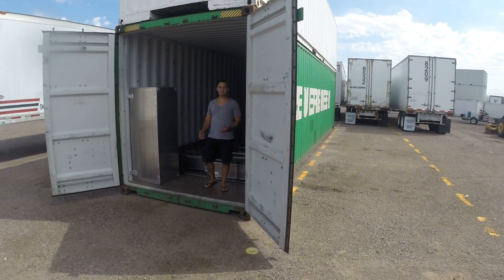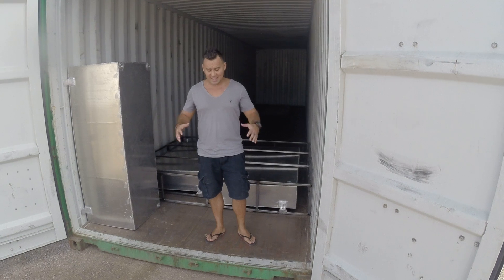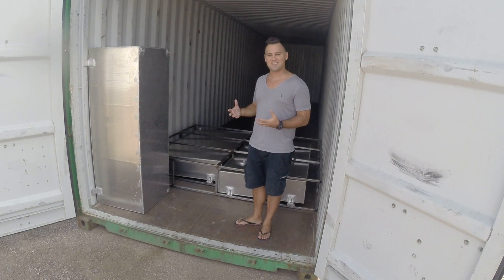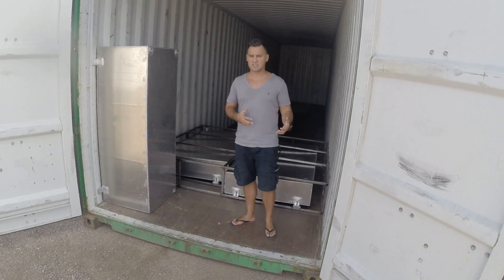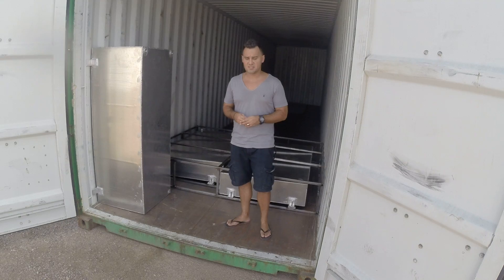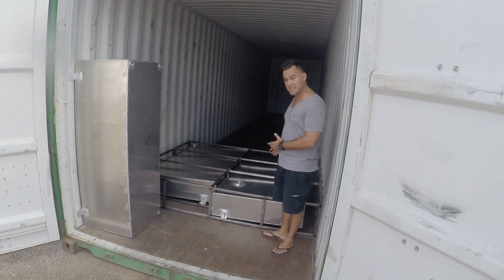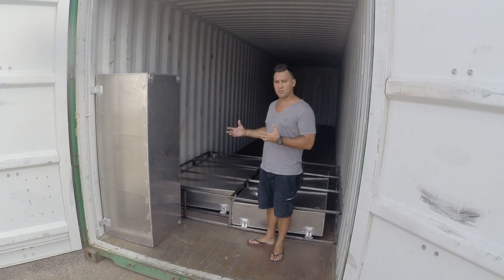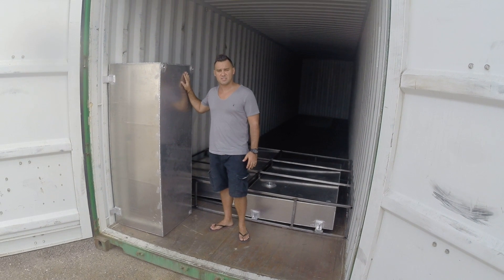Shipping Container Disaster House By Modern Container Concepts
Modern Container Concepts has started building our 40' shipping container disaster house.  By far, the most difficult part of any single unit shipping container build is the plumbing.  After building our first shipping container tiny house with a rigid plastic style tank system (the same used in conventional RV homes), we elected to custom design and build these tanks out of aluminum because of their size and durability.  We wanted to show everyone that building a container home, especially one that is self-contained and able to run off grid is not as easy as one may think.  Please check back to see additional videos about our new projects coming up.  To see "The Bear", our first shipping container tiny house build, please